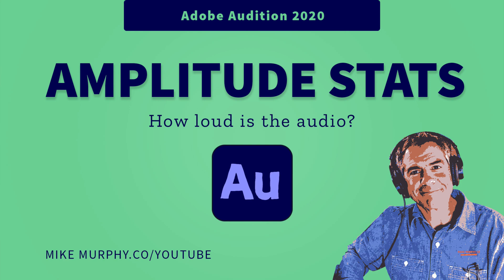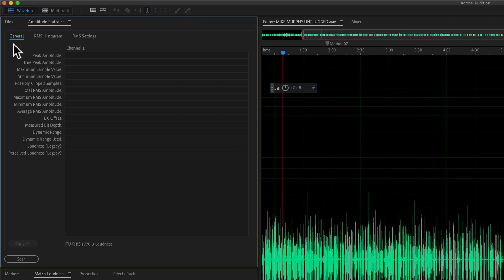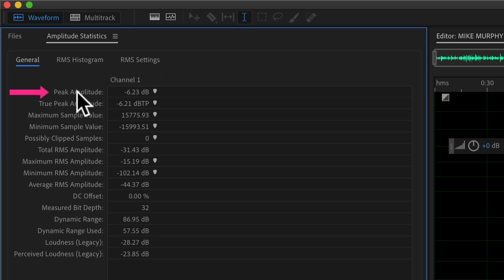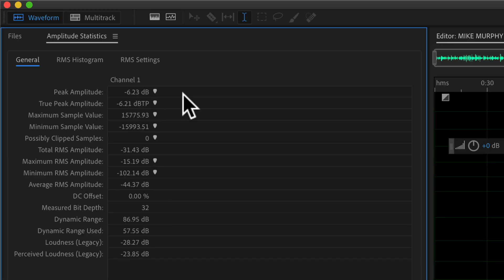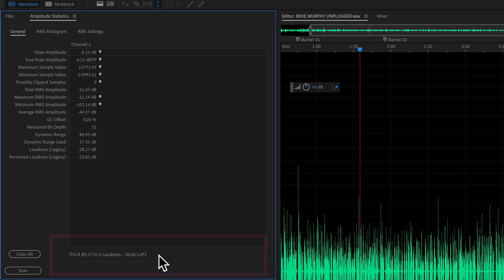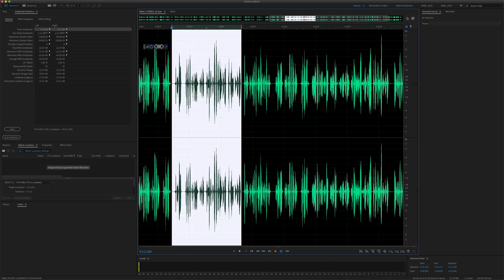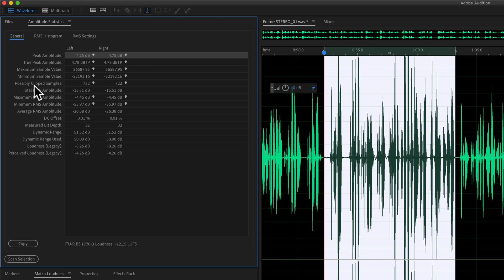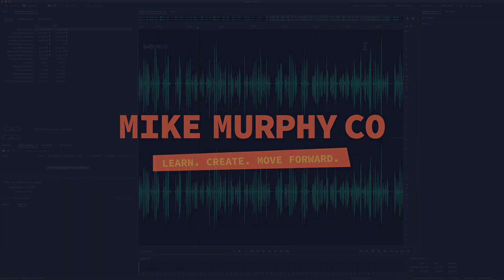Adobe Audition CC: How To Use Amplitude Statistics to Measure Loudness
Adobe Audition CC 2020: Amplitude Statistics

This tutorial will teach you how to use Amplitude Statistics to view loudness measurements in your audio

Amplitude Statistics only works in the Waveform View of Adobe Audition (not in the Multitrack).
Amplitude Statistics is a Panel that can be opened from the Window Menu (Windows…Amplitude Statistics)

How To Use Amplitude Statistics in Adobe Audition:
1. Open Audio File in Waveform View
2. Go to Window…Amplitude Statistics
3. Deselect Audio or Make a Selection
4. Click the ’Scan’ button. Adobe Audition will analyze audio
5. Click on the ‘General’ tab if not already selected
6. Read results

Amplitude Statistics Measurements:
1. Peak Amplitude
2. True Peak Amplitude
3. Maximum Sample Value
4. Minimum Sample Value
5. Possibly Clipped Samples
6. Total RMS Amplitude
7. Maximum RMS Amplitude
8. Minimum RMS Amplitude
9. Average RMS Amplitude
10. DC Offset
11. Measured Bit Depth
12. Dynamic Range
13. Dynamic Range Used
14. Loudness (Legacy)
15. Perceived Loudness (Legacy)
16. ITU-R BS. 1770-3 Loudness: LUFS (Broadcast/Podcast Loudness Standards)